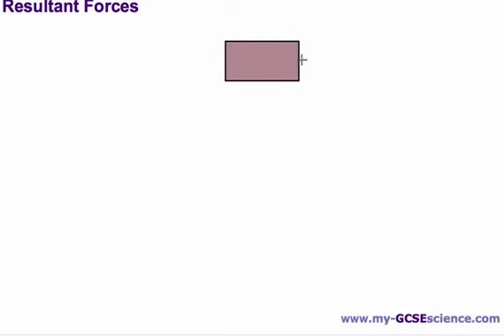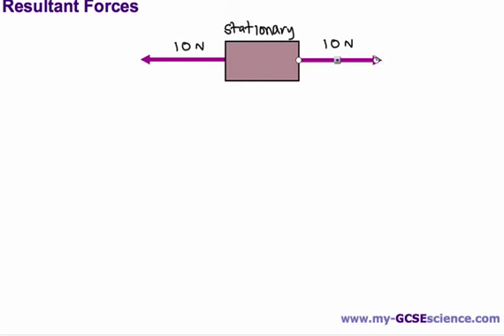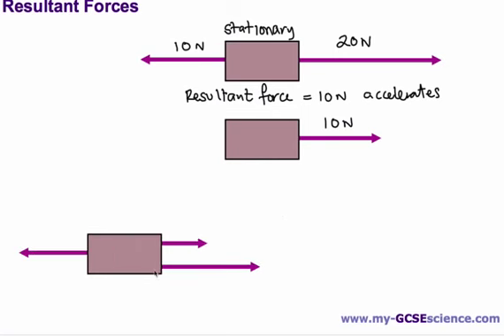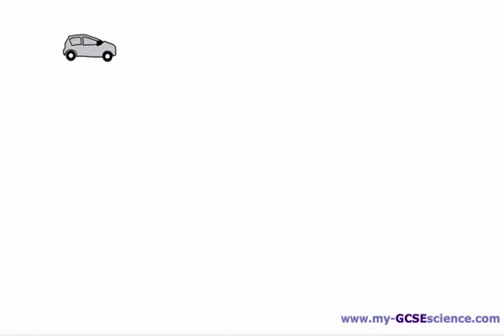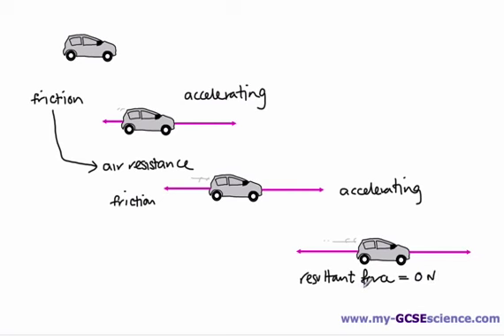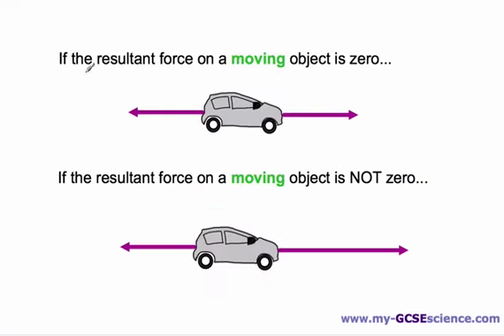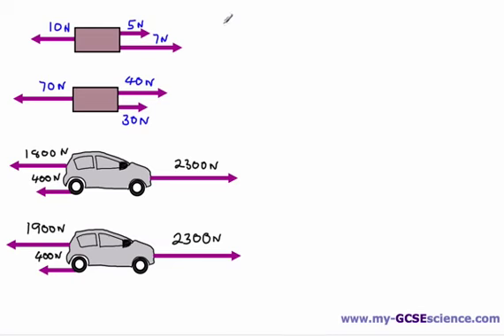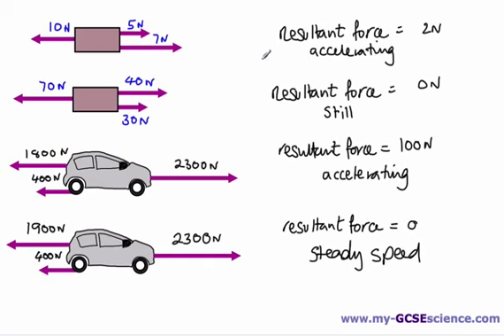P2 Resultant Forces